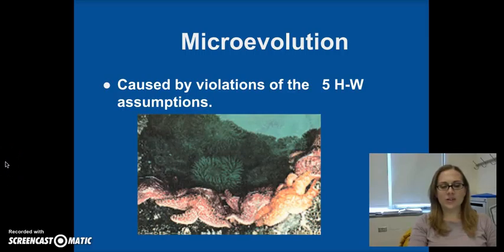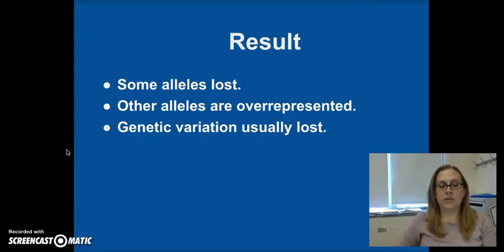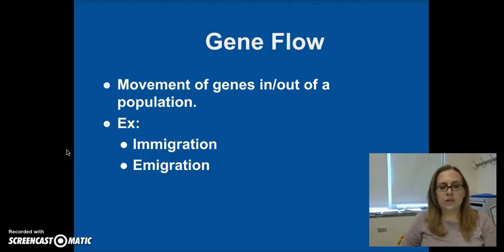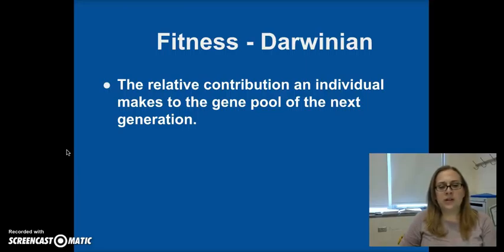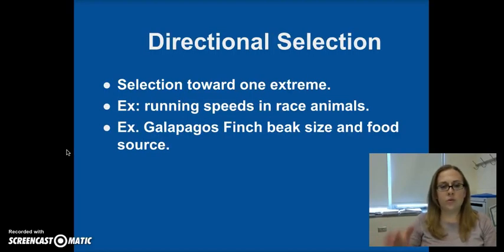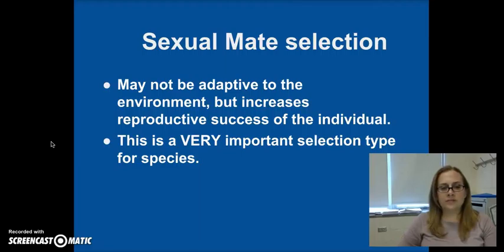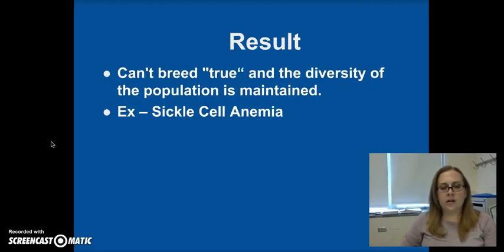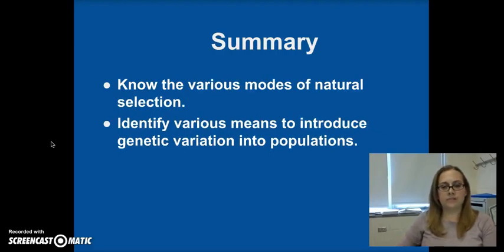AP Bio 52 Evolution Part 5